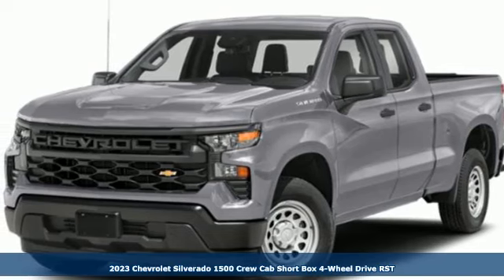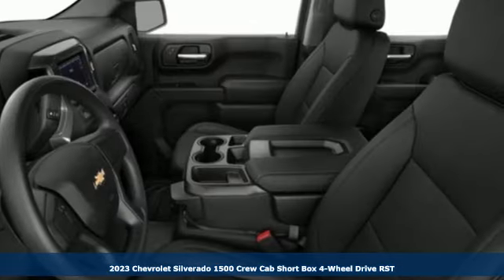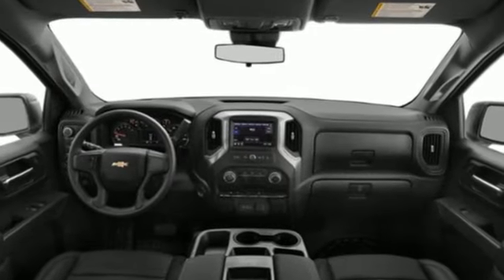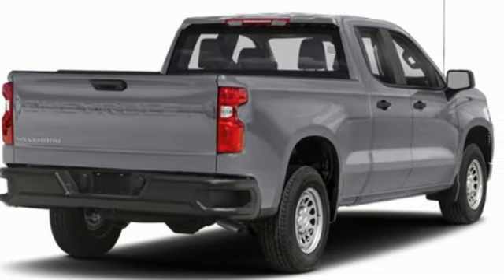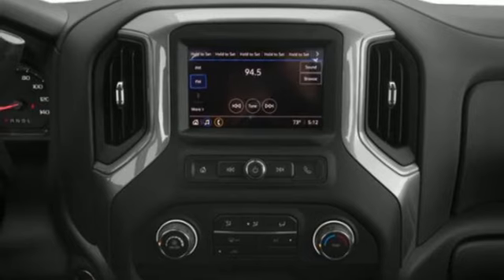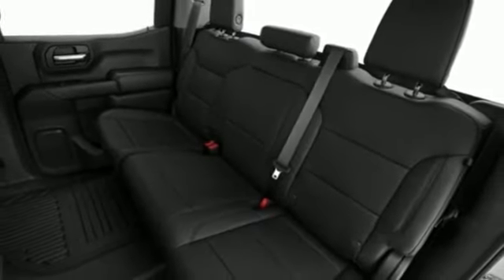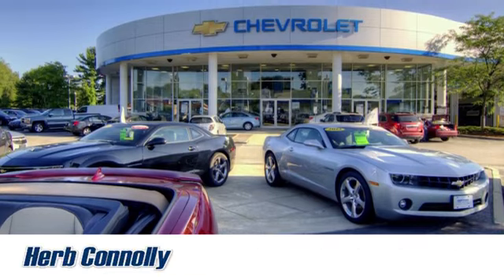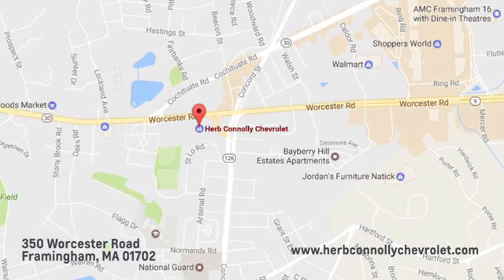New 2023 Chevrolet Silverado 1500 Framingham, MA P1147020 - SOLD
Year: 2023
Make: Chevrolet
Model: Silverado 1500
Trim: 4WD Crew Cab Short Bed RST
Transmission: Automatic
Color: Sterling Gray Metallic
Interior: Jet Black
Stock #: P1147020
VIN: 2GCUDEED8P1147020
Sunroof, Heated Seats, NAV, ENGINE, 5.3L ECOTEC3 V8, Rear Air, 4x4, Turbo, Alloy Wheels, AUDIO SYSTEM, CHEVROLET INFOTAINMENT.. Sterling Gray Metallic exterior and Jet Black interior, RST trim. FUEL EFFICIENT 20 MPG Hwy/16 MPG City! OPTION PACKAGES: ENGINE, 5.3L ECOTEC3 V8 (355 hp [265 kW] @ 5600 rpm, 383 lb-ft of torque [518 Nm] @ 4100 rpm); featuring available Dynamic Fuel Management that enables the engine to operate in 17 different patterns between 2 and 8 cylinders, depending on demand, to optimize power delivery and efficiency, CONVENIENCE PACKAGE II includes (UG1) Universal Home Remote, (A48) rear sliding power window, (PZ8) Hitch Guidance with Hitch View, (JL1) Trailer brake controller and (UET) Trailering App Includes (UQA) Bose Premium Sound System.), SUNROOF, POWER on Crew Cab models, SAFETY PACKAGE includes (UV2) HD Surround Vision, (TRG) Trailer Camera Provisions, (UKV) Trailer Side Blind Zone Alert, (UFB) Rear Cross Traffic Alert-Braking, (UKK) Rear Pedestrian Alert and (U12) Perimeter Lighting (Certain vehicles built prior to 7-11-22 may be forced to include (00Y) Not Equipped with Rear Park Assist, which removes Rear Park Assist. See dealer for details or the window label for the features on a specific vehicle. Vehicles built on or after 7-11-22 will include (UD7) Rear Park assist. Includes (UD7) Rear Park Assist. Z71 OFF-ROAD PACKAGE includes (Z71) Off-Road suspension, (JHD) Hill Descent Control, (NZZ) skid plates and (K47) heavy-duty air filter Includes Z71 hard badge, (N10) dual exhaust, (RCV) 18 bright silver painted wheels, (XCK) 265/65R18 all-terrain WHY BUY FROM US: Herb Connolly Motors is the home of used car LIVE MARKET PRICING. LIVE MARKET PRICING gives our customers the piece of mind that we have already done the shopping for you and priced our vehicle aggressively in today's internet information marketplace while adjusting accordingly for - Supply - Equipment - Condition and Mileage. Price reflects $1,000 in down payment assistance and customer must finance through GM Financial to qualify for this price. Horsepower calculations based on trim engine configuration. Fuel economy calculations based on original manufacturer data for trim engine configuration. Please confirm the accuracy of the included equipment by calling us prior to purchase.

Address:
350 Worcester Road